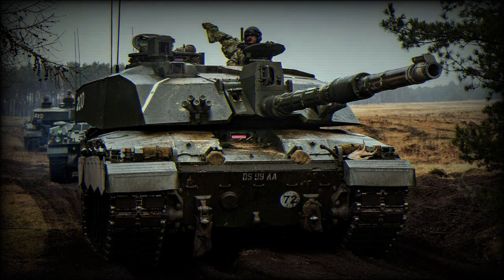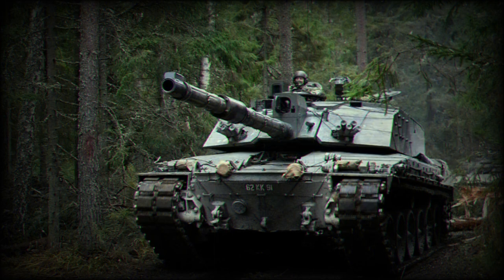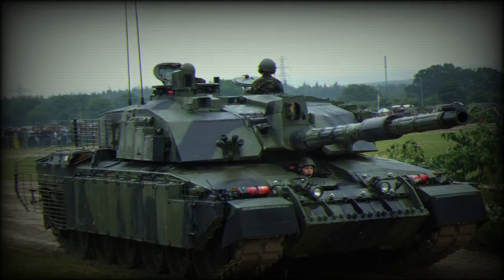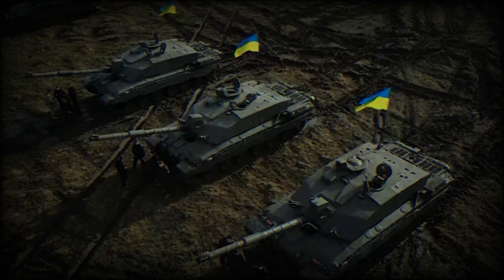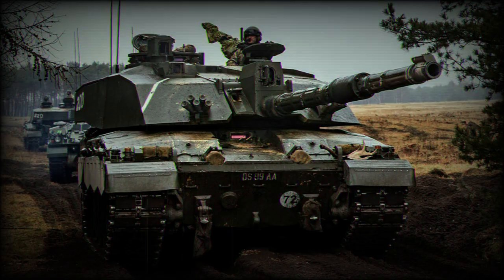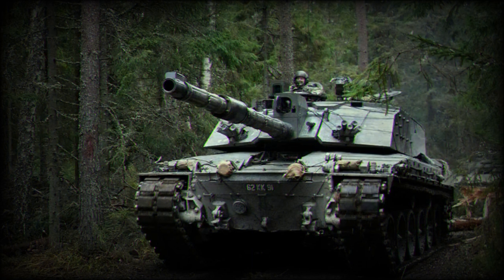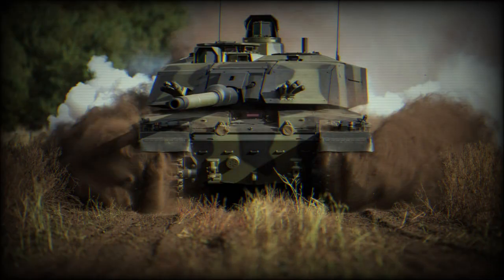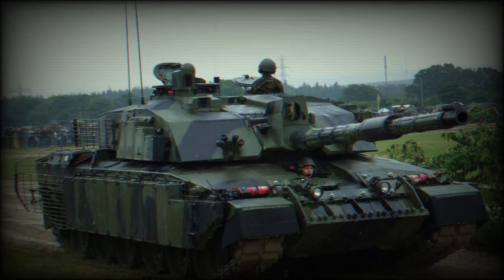UK-donated Challenger 2 tanks now battling Russian troops in Ukraine